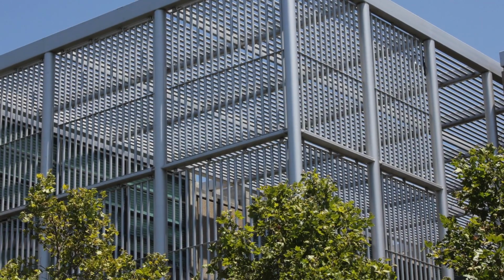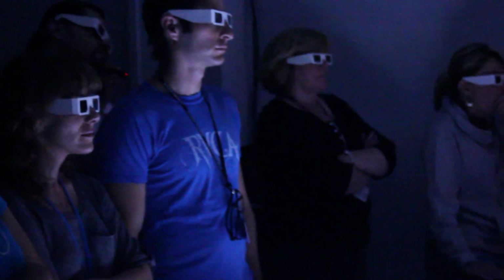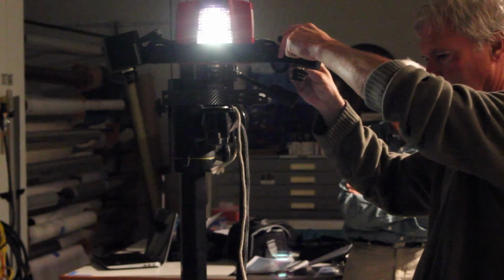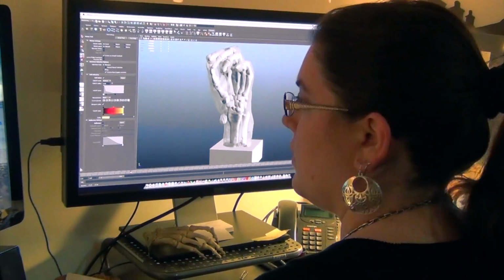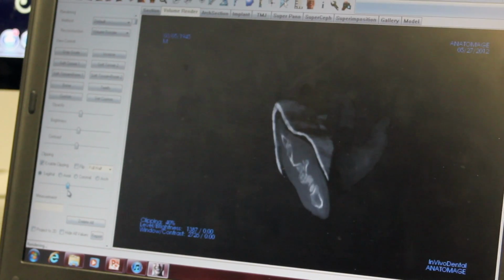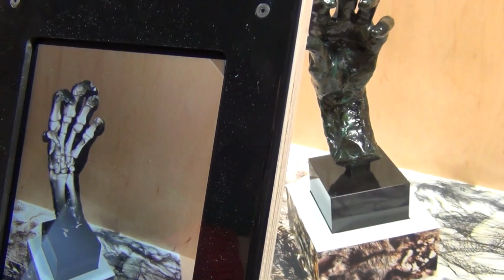Innovations at Stanford Anatomy NoSubtitles